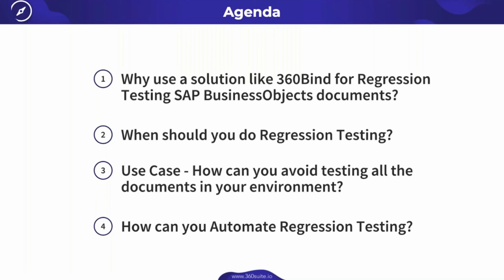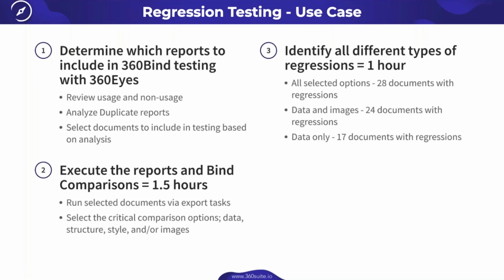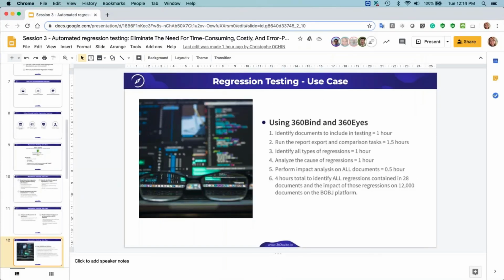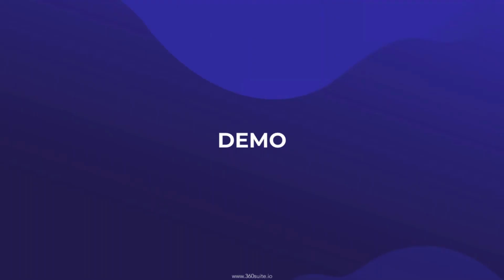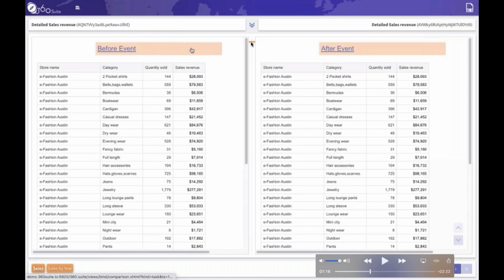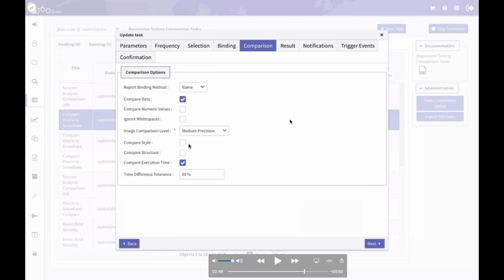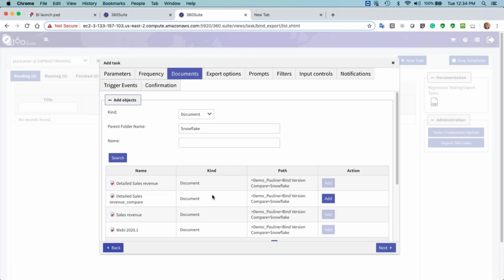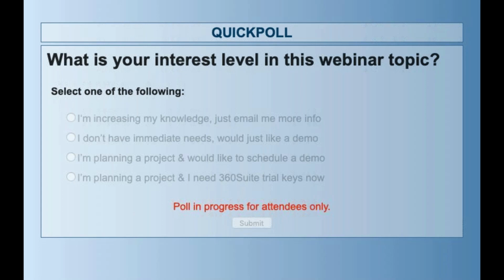SAP BusinessObjects Automated Regression Testing: Eliminate The Need For Error-Prone Manual Testing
With the 360Bind automated regression testing solution, 95% of our customers find regressions and/or calculation engine changes with every BOBJ or database upgrade/update they perform.
Watch this video to learn how you can automatically compare report results over time, across environments and versions. You will also see how, with a selection of reports, you can make sure your entire environment is tested.

360Suite: Business Objects Management Solutions